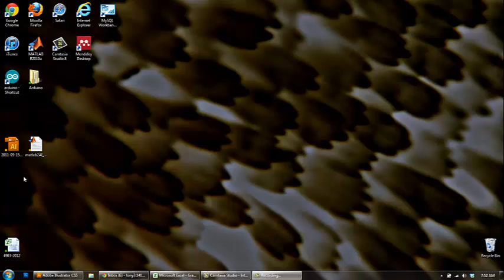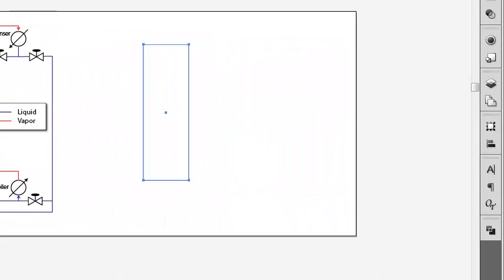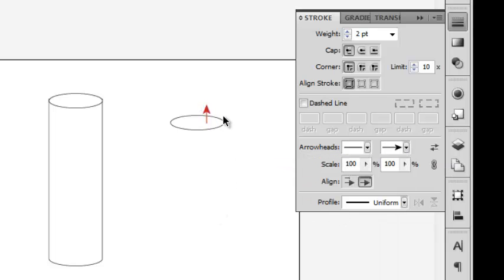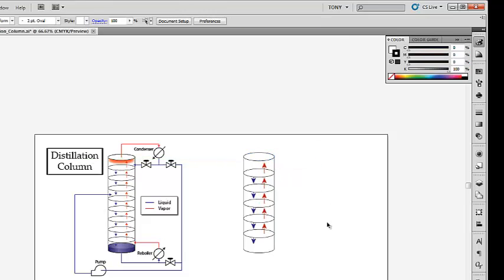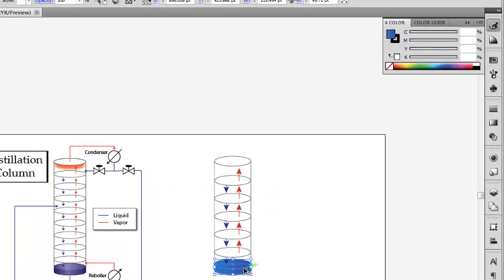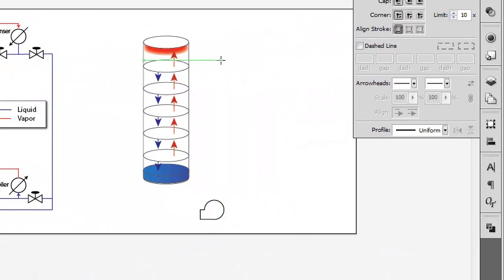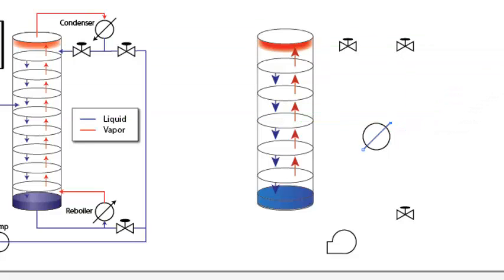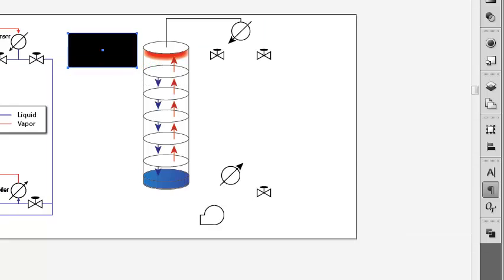Intro to AI Illustrations for Chem Es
A quick introduction to Adobe Illustrator for creation of illustrations for chemical engineers.